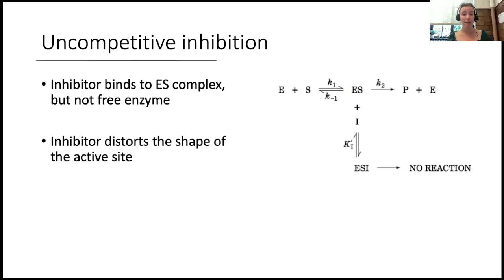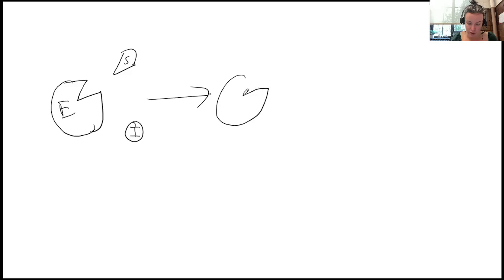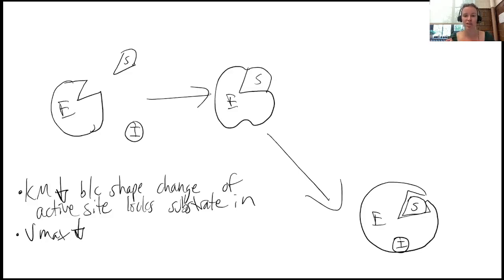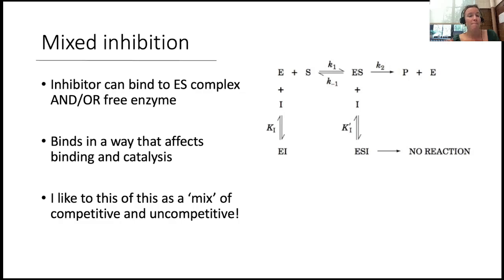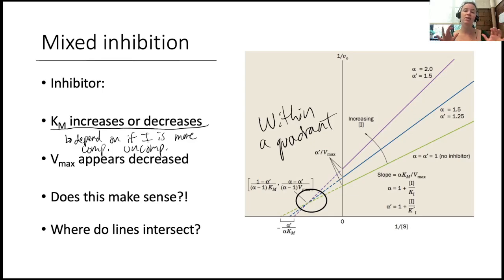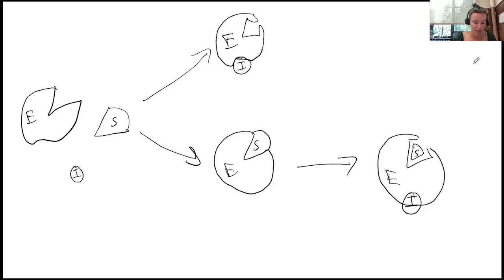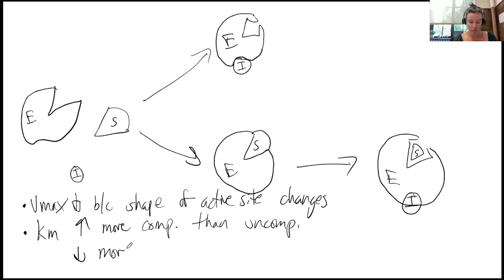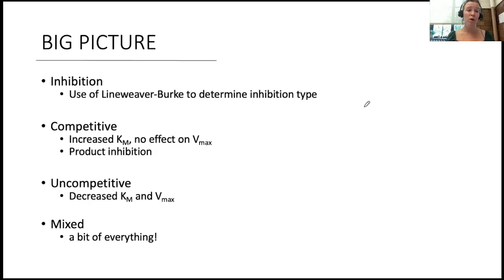Inhibition 3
Video 3 of Inhibition Lecture